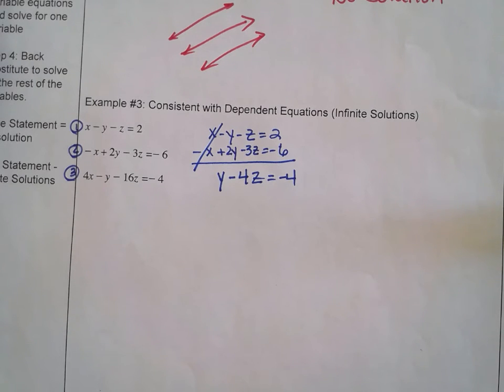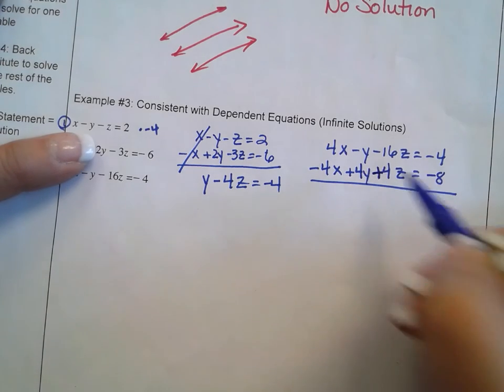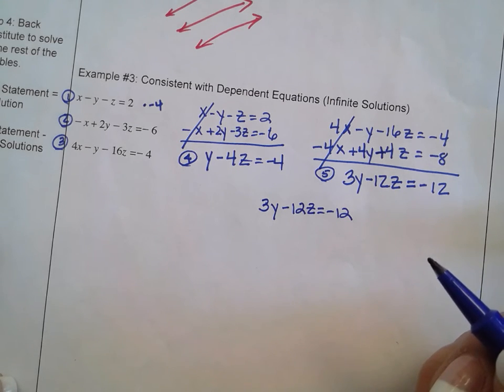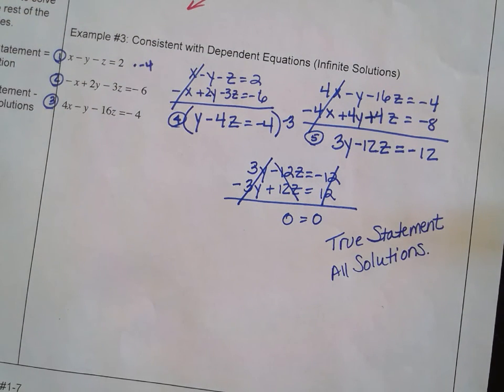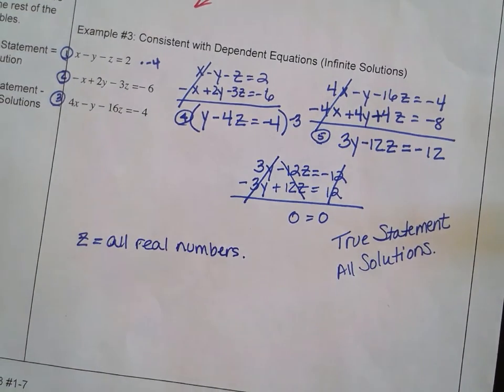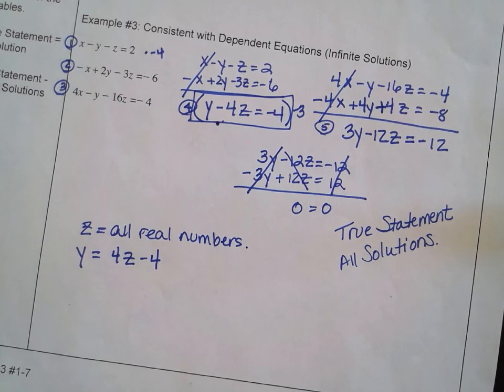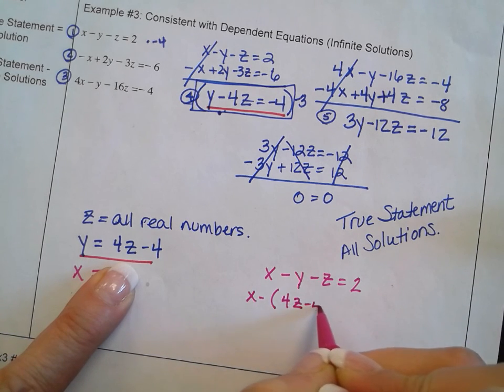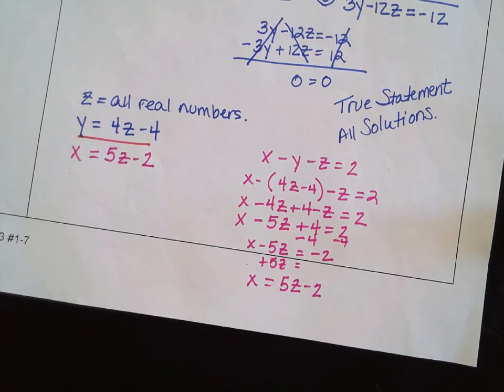1 18 18 All Solutions Notes